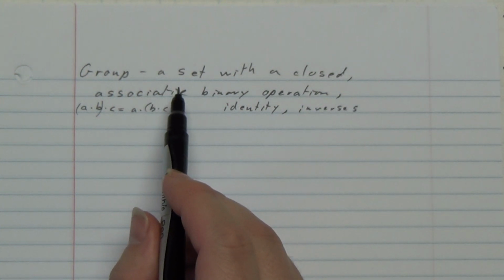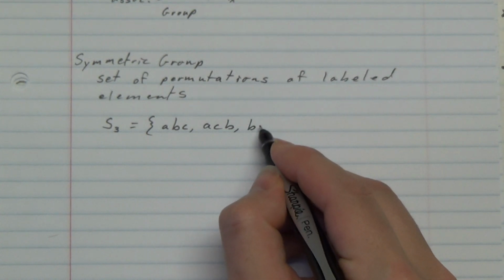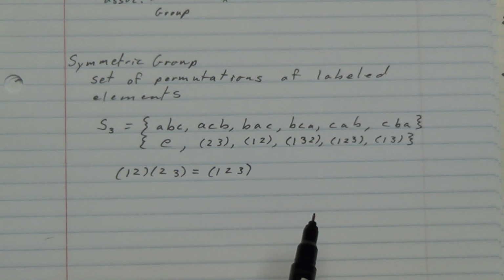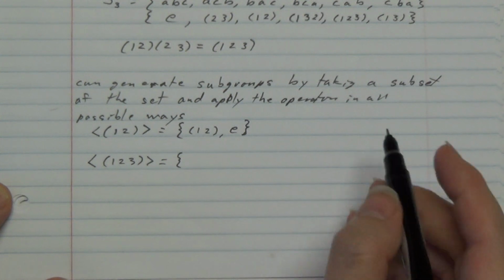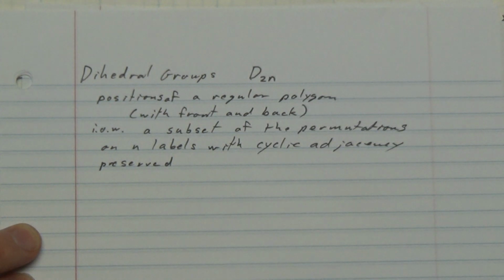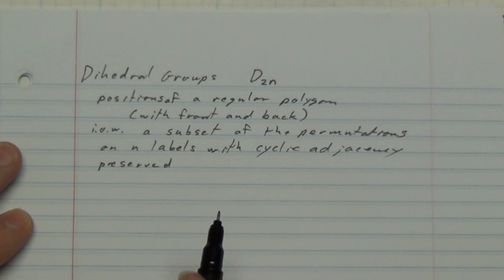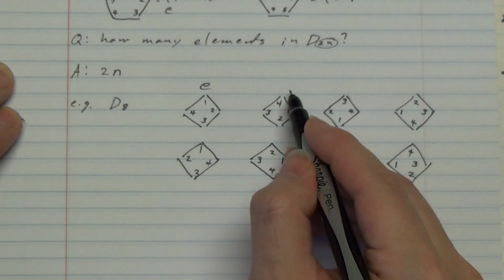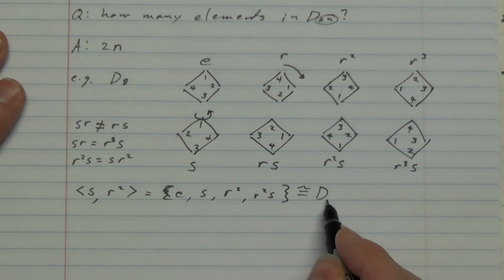Groups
What a Mathematician means by a 'Group.'